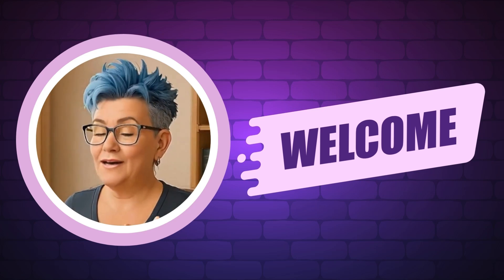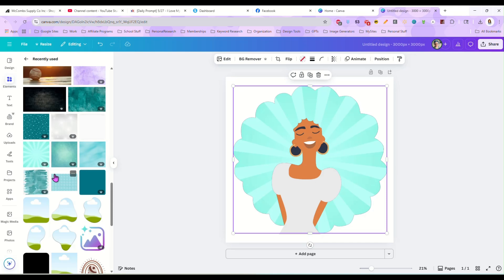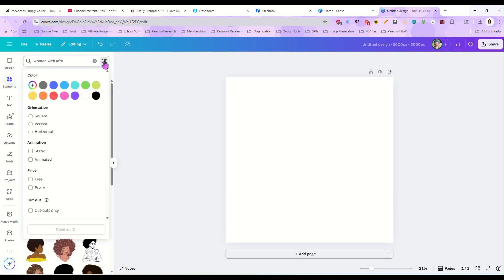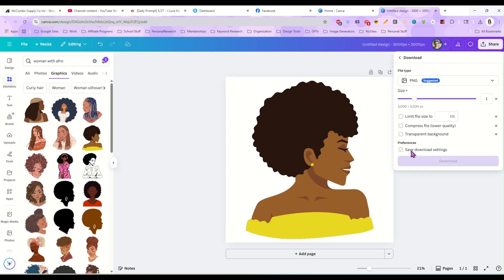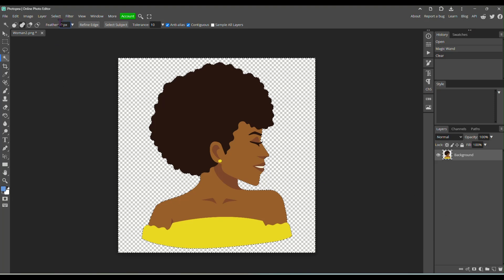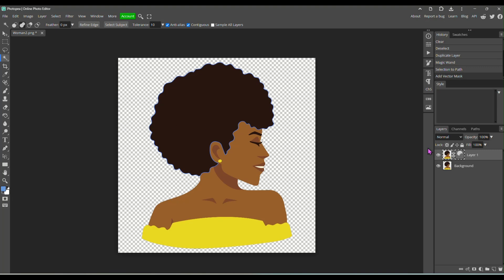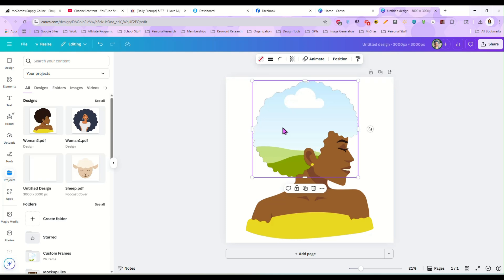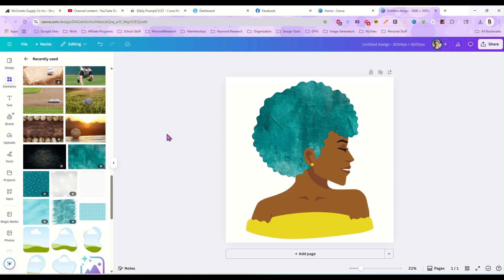Canva Frame Hack: Replace Only Part of Your Image!